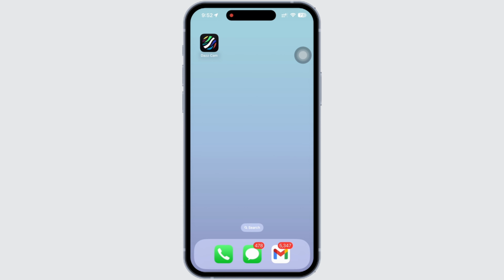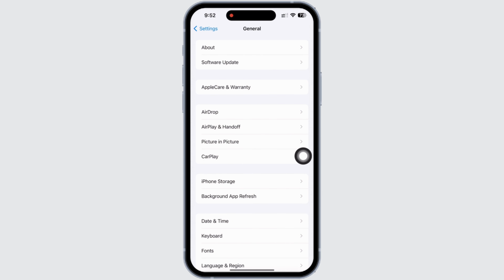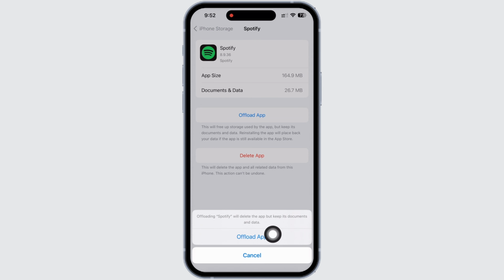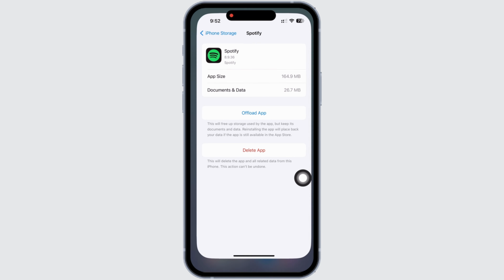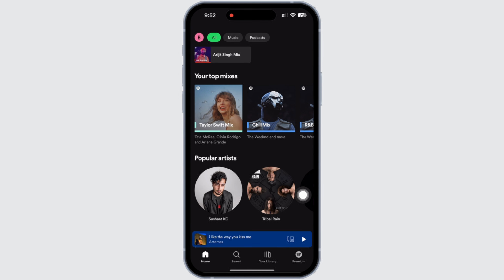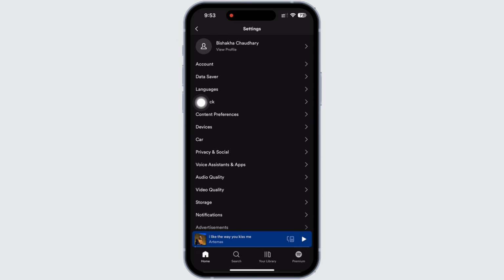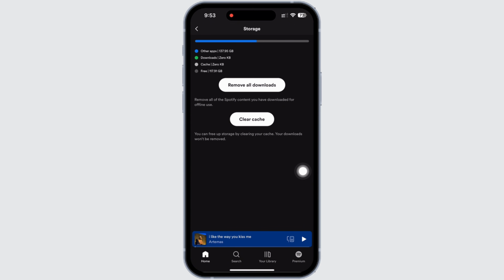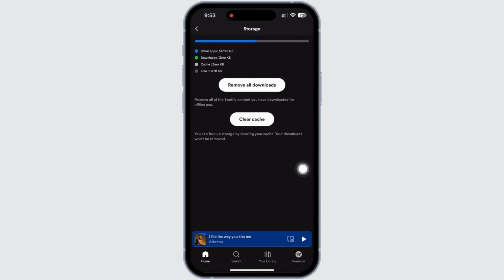How to Clear the Spotify Cache (UPDATED)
Tutorial On How to Clear the Spotify Cache (UPDATED)

Welcome to Nifty Tech Tips! In today's video, we'll guide you through the process of clearing the Spotify cache on your device. This can be very useful if Spotify is taking up too much space on your device, or if you're experiencing issues with playback or performance. Clearing the cache does not delete your saved playlists, downloaded songs, or user settings, but it can help improve app performance by removing old or unnecessary files. Let’s dive into the steps.

🔑 Topics Covered:
1. **Understanding the Spotify Cache**: Explanation of what the Spotify cache is and why it might be beneficial to clear it. The cache stores temporary data to help music play without interruptions, but over time, it can grow quite large.

2. **Accessing Spotify Settings**: Step-by-step instructions on how to navigate within the Spotify app to find the settings menu. This is where you can manage your cache and other app-related preferences.

3. **Locating the Cache Management Option**: Guide on how to find the specific option within the settings to clear the cache. This is typically found under 'Storage' or a similar subsection.

4. **Clearing the Cache**: Detailed steps on how to clear the cache within the Spotify app. You will usually find a button labeled 'Clear Cache' or 'Delete Cache', and you may need to confirm your choice.

5. **Verifying Space Freed**: Tips on checking your device's storage before and after clearing the cache to see how much space has been freed up.

6. **Additional Tips for Spotify Maintenance**: Advice on other maintenance tasks you might consider, such as managing offline downloads or updating the app to ensure optimal performance.

🕒 Timestamps for Easy Navigation:
0:00 - Introduction
0:05 - Understanding the Spotify Cache
0:15 - Accessing Spotify Settings
0:25 - Locating the Cache Management Option
0:35 - Clearing the Cache
0:45 - Verifying Space Freed
0:55 - Additional Tips for Spotify Maintenance

💬 Did this guide help you clear the Spotify cache on your device? Do you have any other questions about managing app storage or improving app performance?